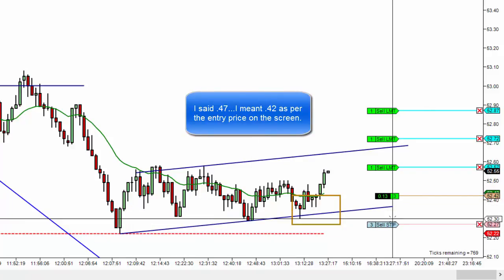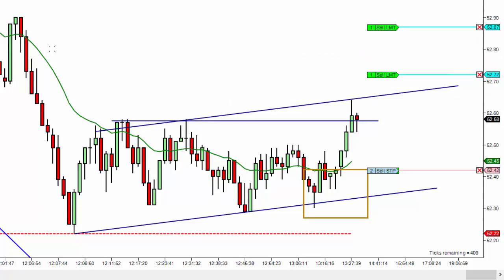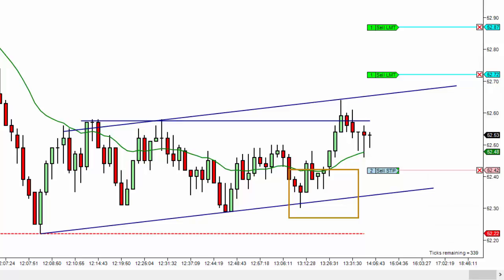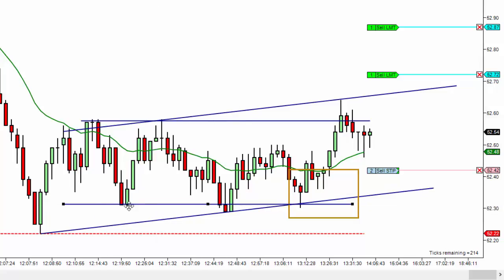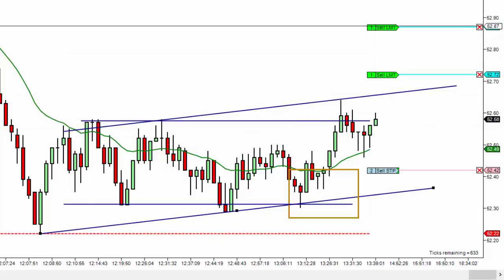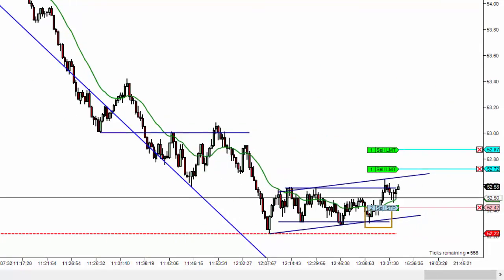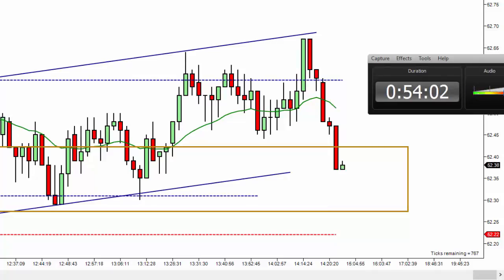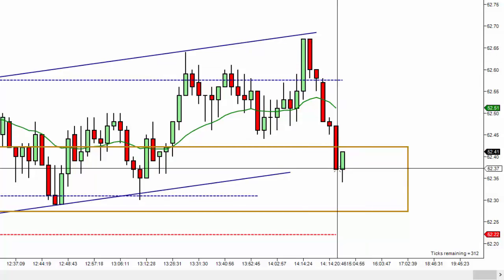1-3-2017 Demonstration Trade